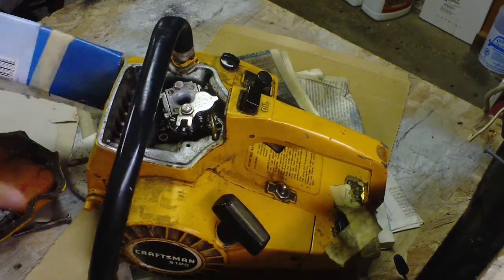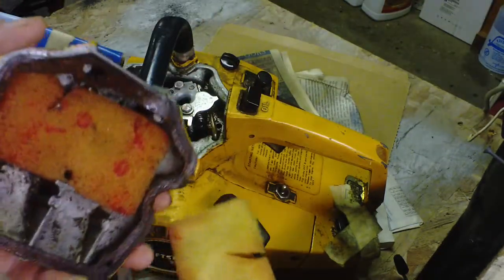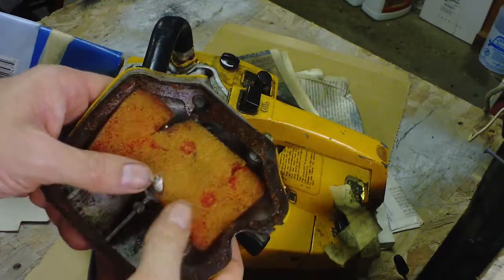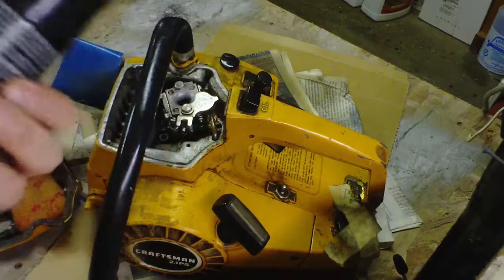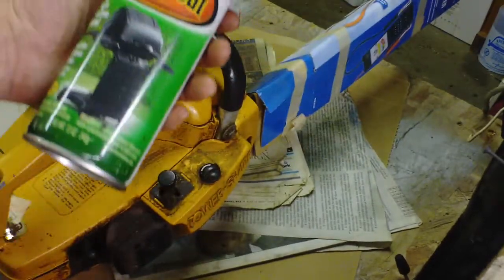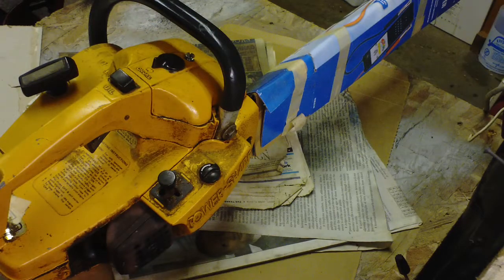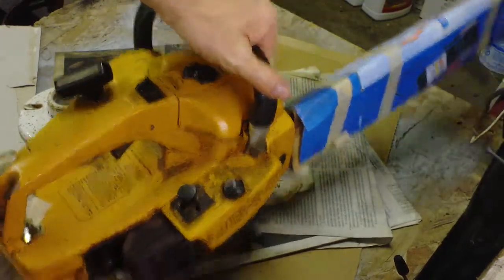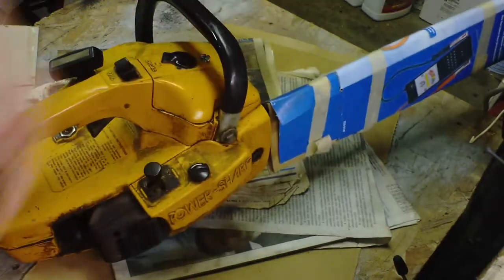How 2 make homemade Foam air filter DIY Old Vintage Craftsman/Poulan 14" c/saw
I think this is actually a Poulan rebranded for Craftsman & other Companies.  Just like my old lathe is a so called Craftsman, ha, its really an Atlas lathe from the Atlas Press Co.

Too easy not to take a few mins & make a home made air filter. Who knows what happened to the original?!...

take care,
Leeroy